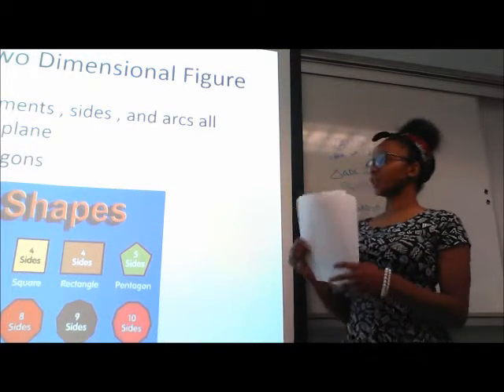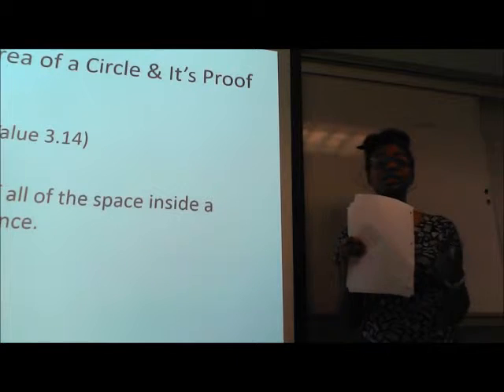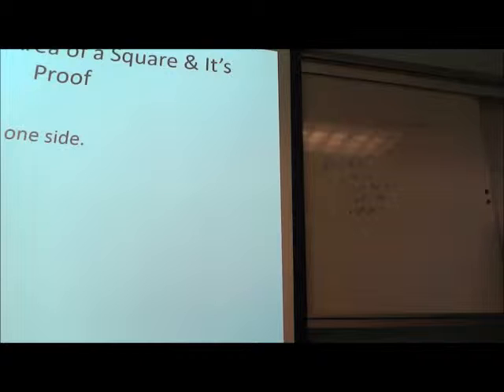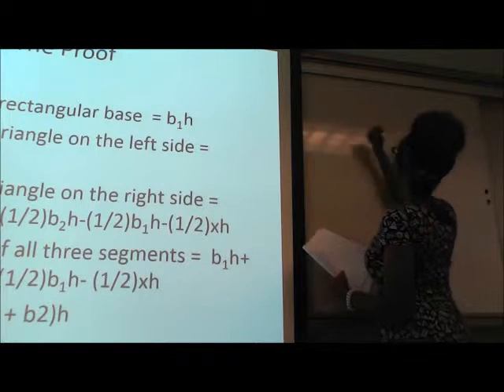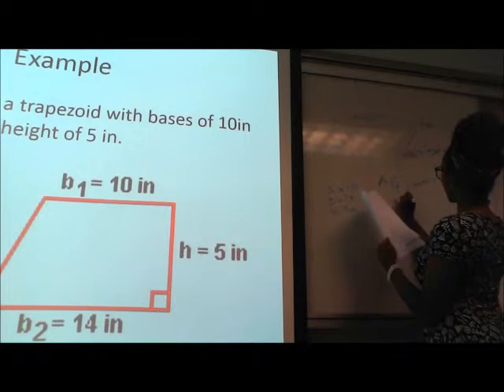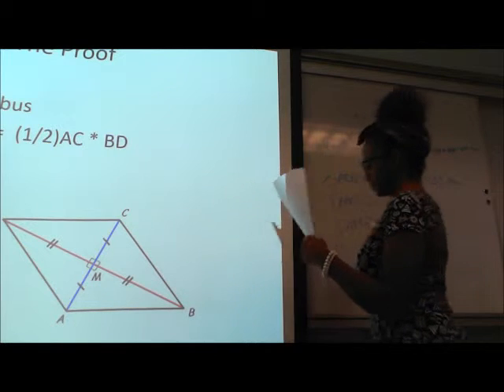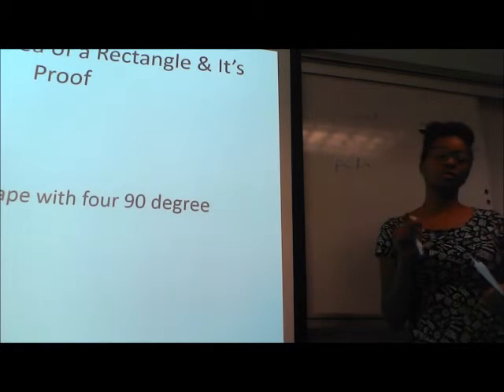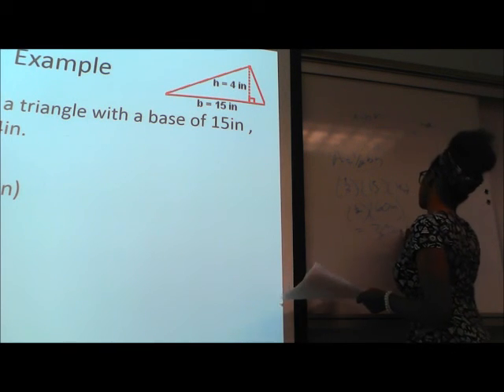Final exam math 312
Finding the Area of Two Dimensional figures and their proofs
Math 312: History of Mathematics